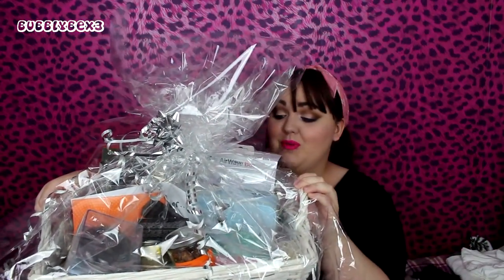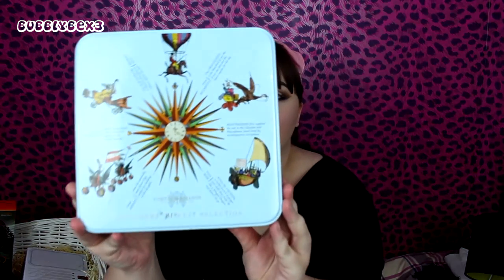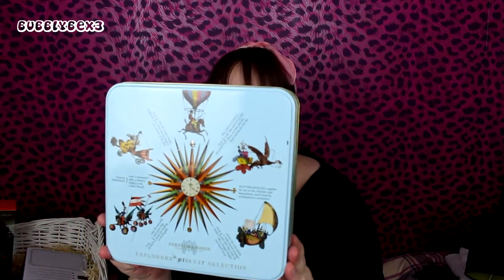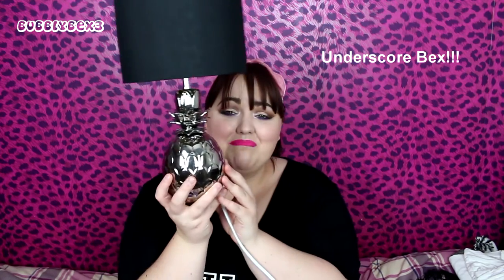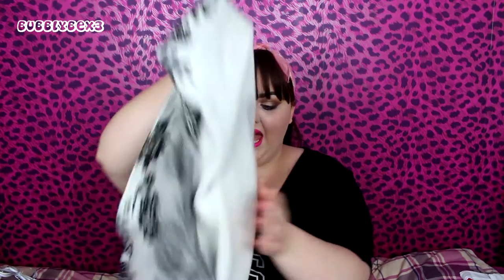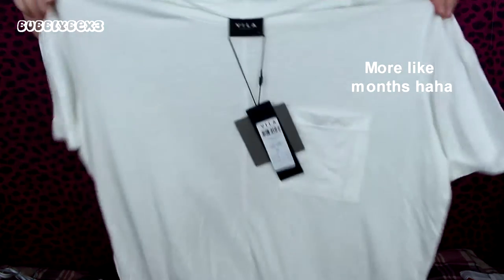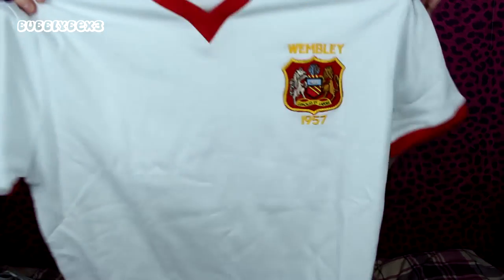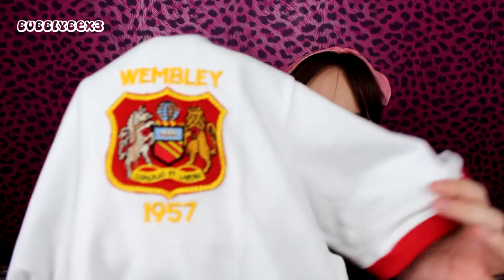Blog On MSI: I won a £400 Hamper!!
Hey Guys,

As the title says I won a £400 hamper!!! Hope you enjoy this video showing all the awesome goodies that were included!!

Big thanks to Portland Street, I-COM and all the amazing clients who contributed to this hamper.

* @sellickgroup for the Fortnum & Mason hamper
* @cobraEMEA for the dash cam & Bluetooth speaker
* @JMWSolicitors for the John Lewis gift card
* @Bob_Beer for the alcohol (beers)
* @BrandAttic for the voucher
* @accessoryo for the voucher
* @ToffsRetro for the Man Utd top
* @Iconic_Lights fgor the PINEAPPLE lamp
* @KingofServers for the Mobi-2 mini speaker

Much Love,

Bex x

Much Love,

Bex x

PS: please be nice, I'm just someone who's trying new things and showing her face on the line ;P
Don't like it, don't watch. Any Negative Nancy's will be blocked! You have been warned. haha ;)

*unless otherwise stated all products mentioned were purchased by myself and all opinions are my own